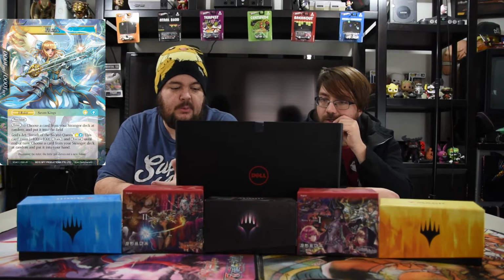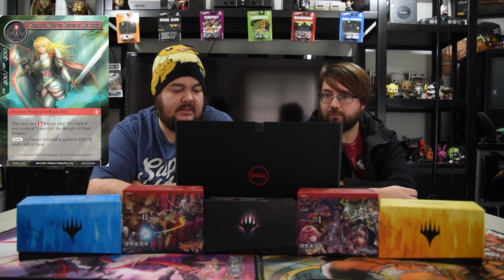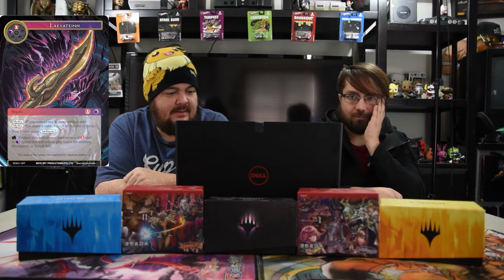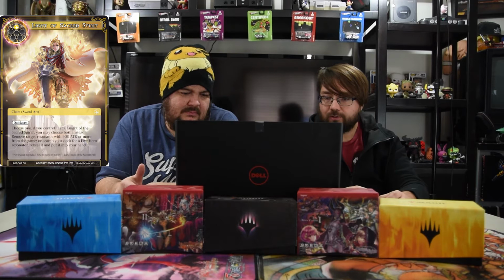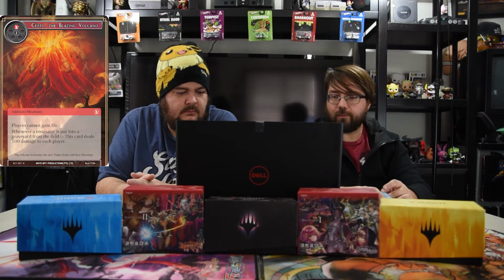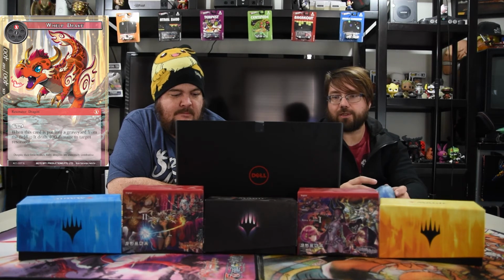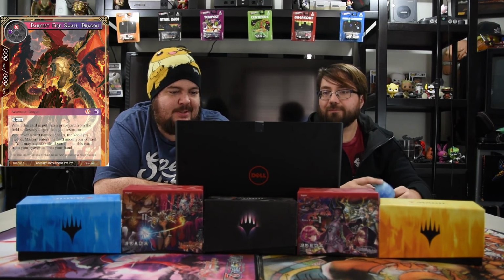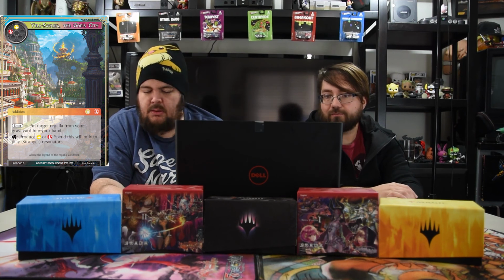Force of Will | Kevin's Kreations: Alice Origin Set Review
Welcome to another Kevin's Kreations. Today we are reviewing the newest set Alice Origin. There are many fun cards printed in this set as well as reprinted cards as well. A new deck has been added called the Stranger deck and the rarity system has been changed a little as Commons and Uncommons have both been changed to one rarity, Normals. Tell us what cards you are excited for this set. Hope you enjoy.

Timestamps to your favorite color:
Rulers: 1:51
Starter Deck: 9:29
Light: 35:08
Fire: 50:23
Water: 1:06:40
Wind: 1:08:56
Darkness: 1:09:00
Multicolored: 1:10:41